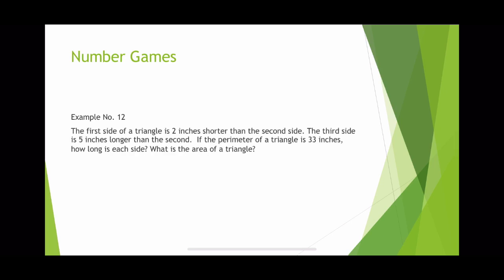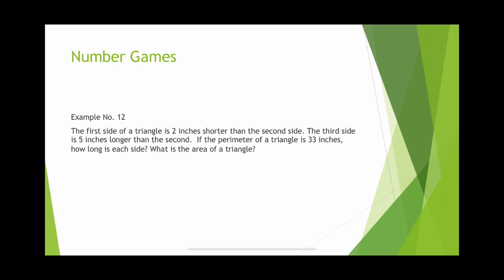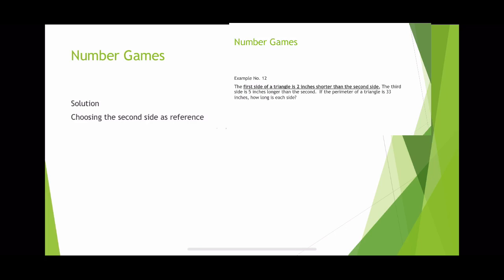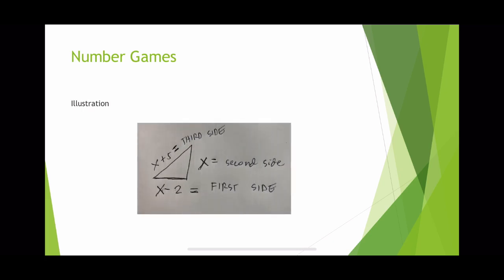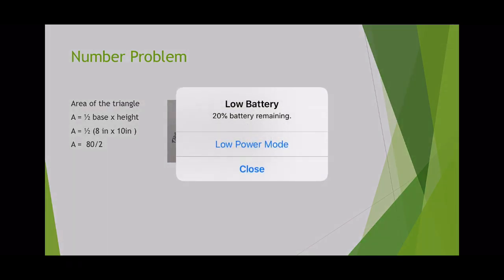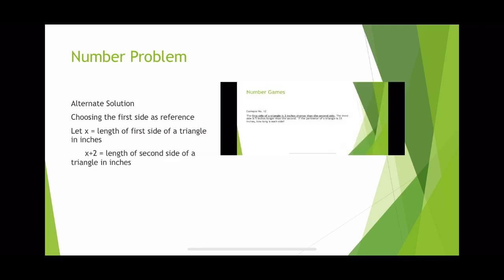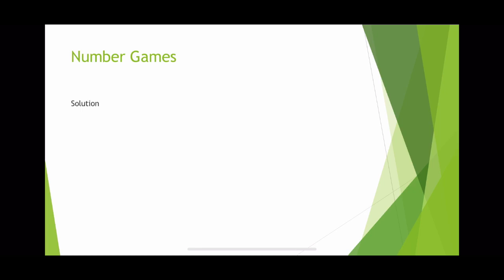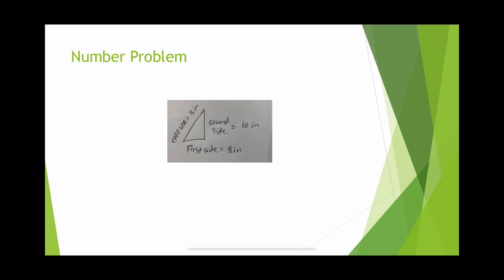Number Problem 12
Another Mathematica Problem with intelligent solution intended for students, aspiring engineers, math enthusiasts and professionals looking for reliable Mathematics Reviewers.

Mathematics Reviewer for Civil Service Exam
Mathematics Reviewer for College Entrance Exam
Mathematics Reviewer for Civil Engineer Board Exam
Mathematics Reviewer for Electronics and Communication Engineer Board Exam